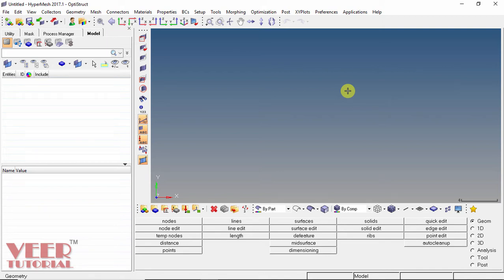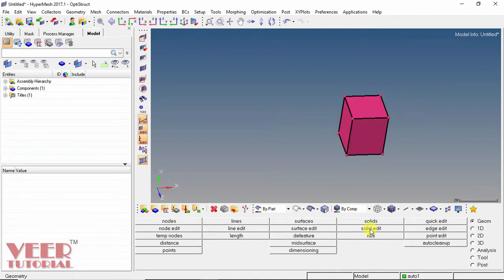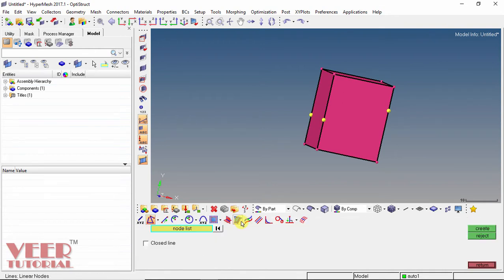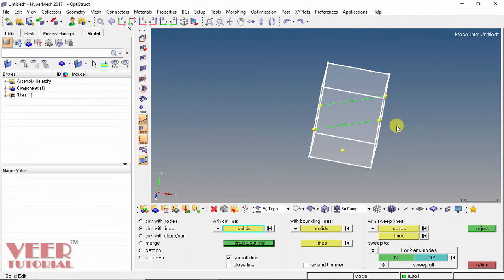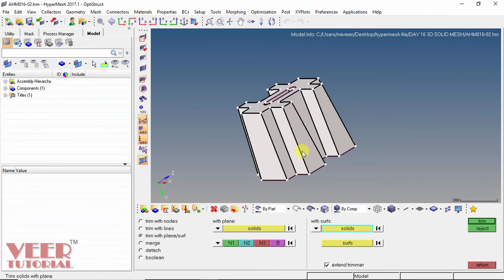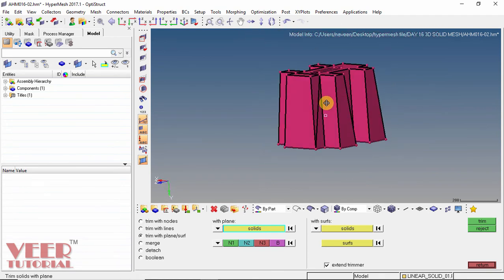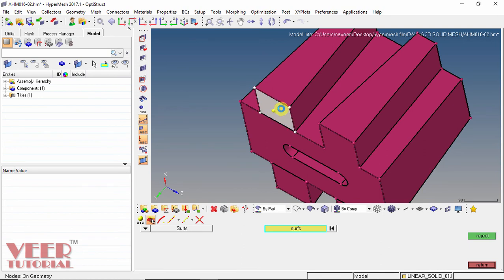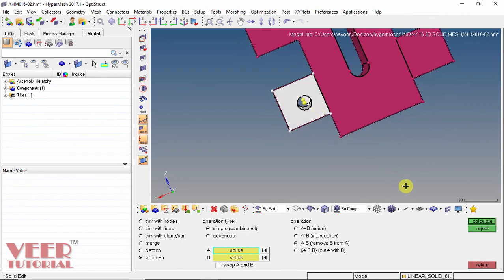Hypermesh | Solid Edit Tools | Hex mesh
in this lecture, you will learn how to edit solids in hypermesh.

LS Dyna

Abaqus

Hypermesh

NX

CREO

Ansys Structural